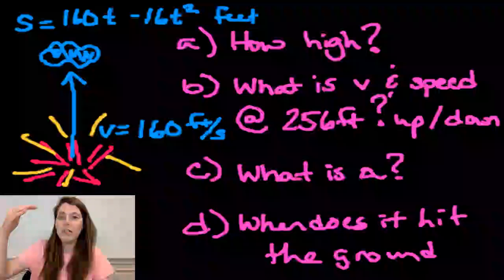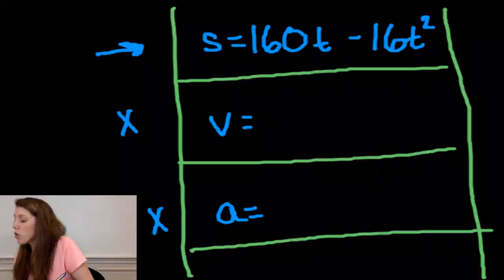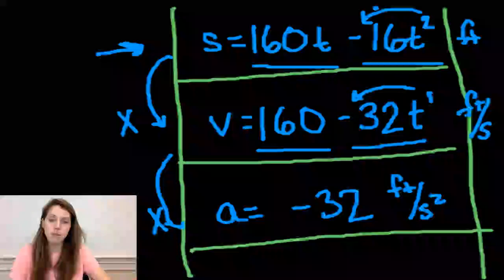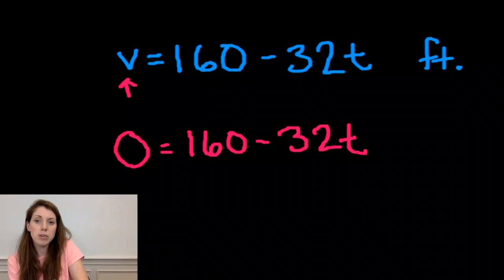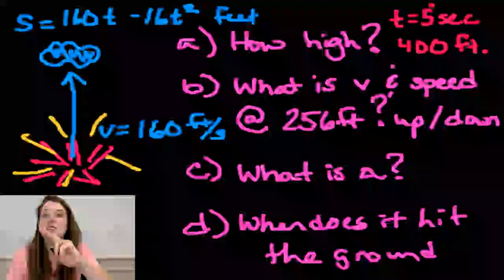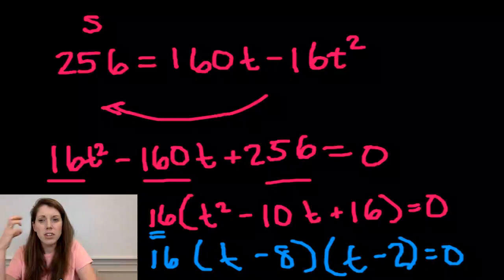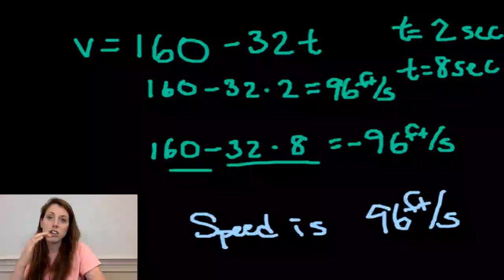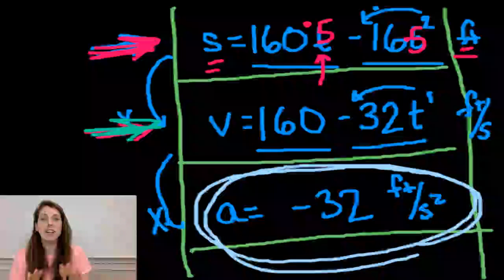Calculus - Unit 2 - Lesson 4 - Topic 2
Topic 2: Physics Example